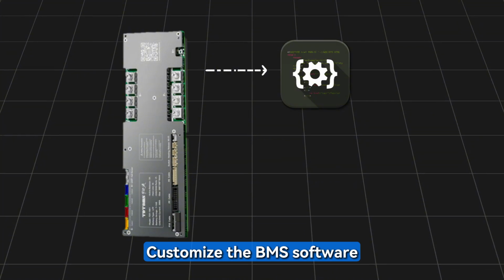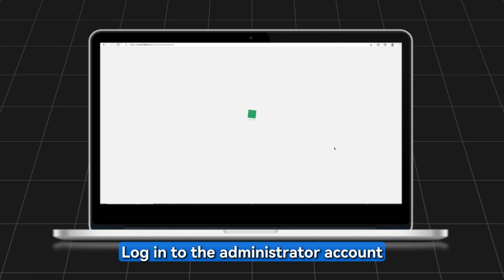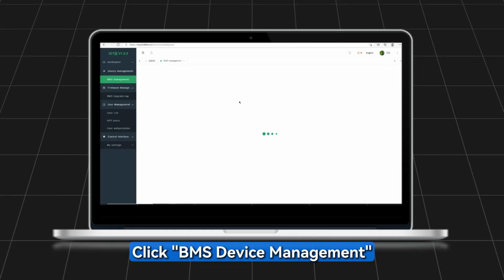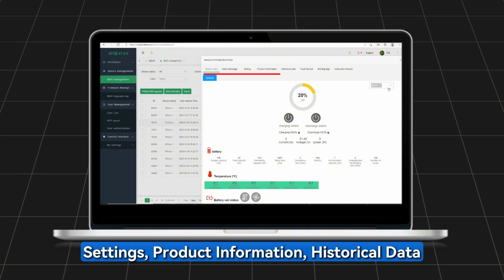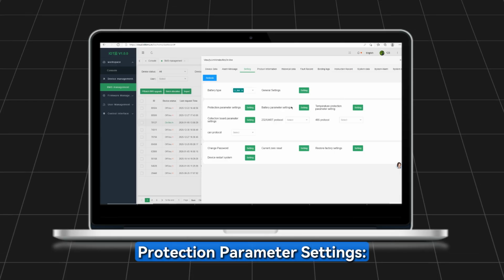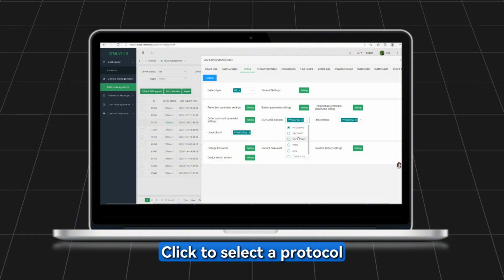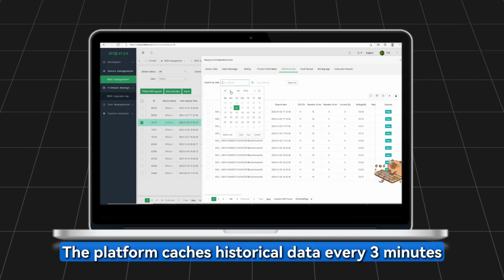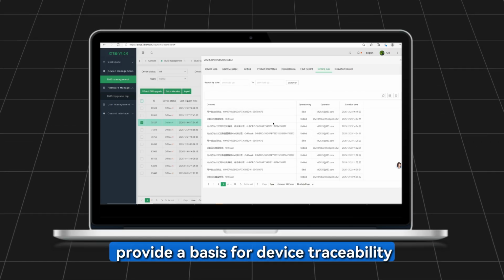TDT BMS IoT Cloud Platform User Guide | Setup & Operation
TDT BMS IoT Cloud Platform Battery Management
Welcome to the official user guide of TDT BMS IoT Cloud Platform! This video will walk you through the full process of account registration, device connection, data monitoring, and remote control of your BMS system.

Whether you are a BMS installer, factory technician, or end user, this tutorial will help you master the core functions of the cloud platform quickly and efficiently.

Key Content of This Video:
1. Account registration & login steps
2. Device binding with TDT BMS (wired/wireless)
3. Real-time data monitoring (voltage, current, temperature)
4. Alarm setting & fault troubleshooting
5. Data export & historical record viewing

 Tips:
- Ensure your BMS device is connected to the network before operation
- For enterprise-level batch management, contact our technical support team